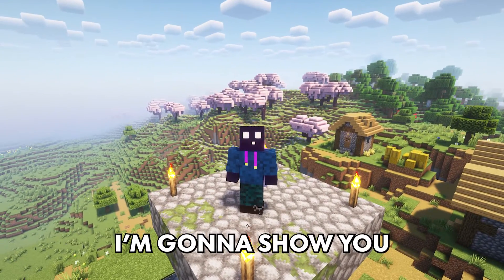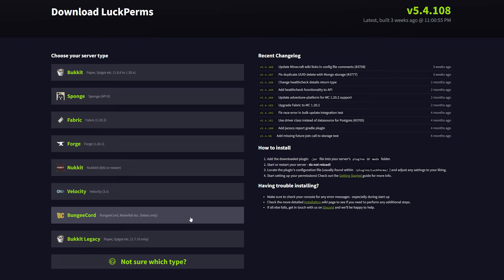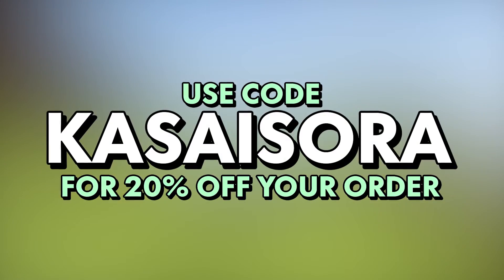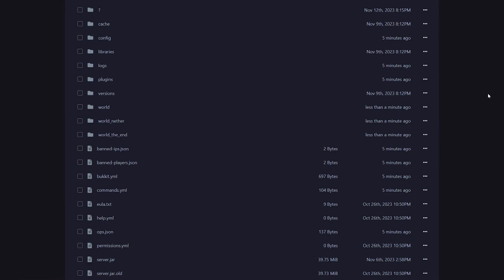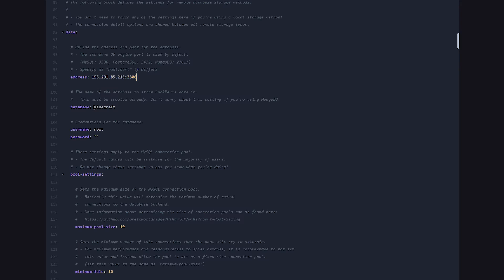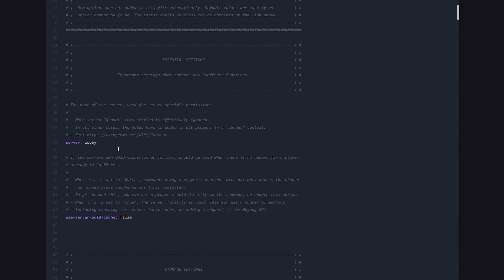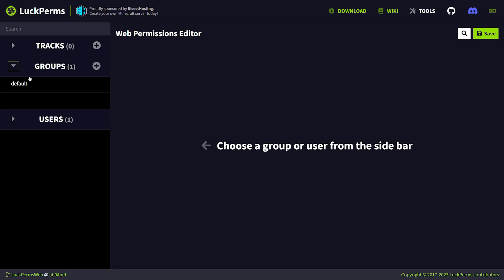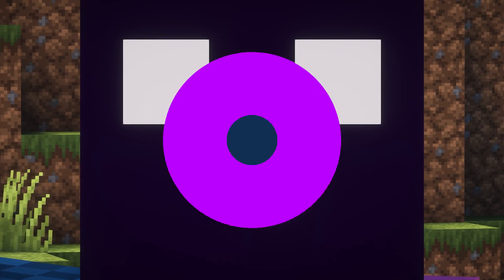Get LuckPerms On A Minecraft Network (Velocity/BungeeCord)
Get LuckPerms On A Minecraft Network (Velocity/BungeeCord). This is a NEW Minecraft 1.20.3 video. In this video, I am going to show you how to install and setup LuckPerms on a Minecraft Server Network. A Minecraft Network is a server that exists out of multiple individual backend servers and a proxy. Players can easily switch between these servers without leaving the Network. But Ranks and Permissions will not sync between all your servers by default. So today I will show you how to use a MySQL Database to do this! It's very epic, fun, amazing and poggers! This will make playing Minecraft insane and amazing! Your players will absolutely love it! I had lots of laughs and fun. Hopefully, you'll get some useful information from this video. I love Minecraft fun!